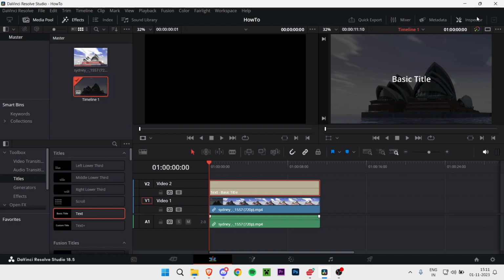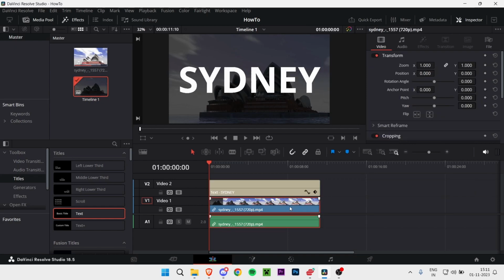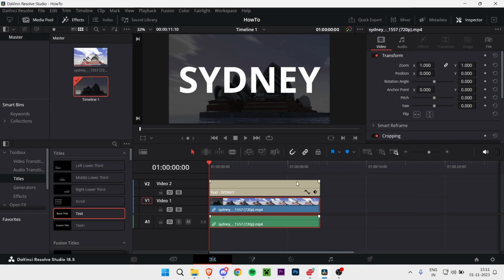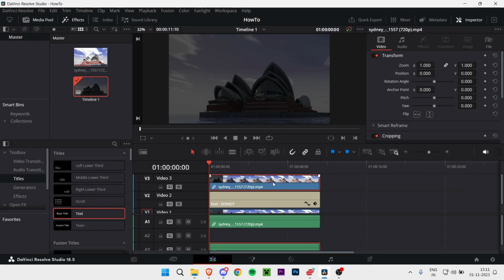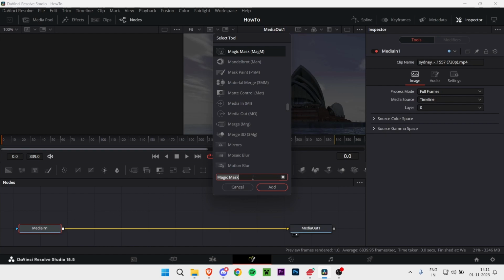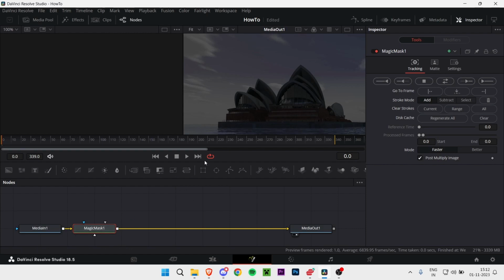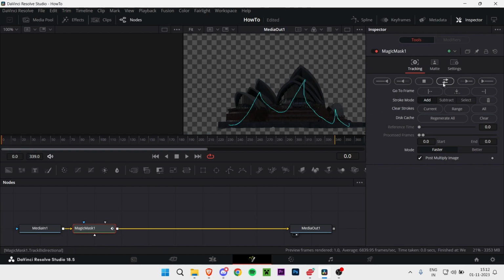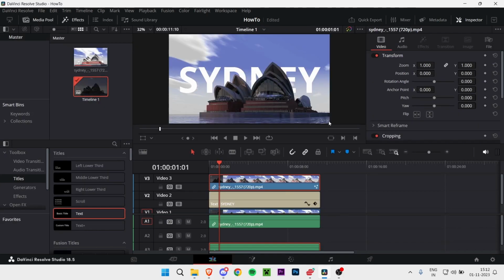How to Add Text Behind Object in Davinci Resolve [Simple Guide]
Learn how to add text behind object in DaVinci Resolve 18 by watching this quick tutorial.